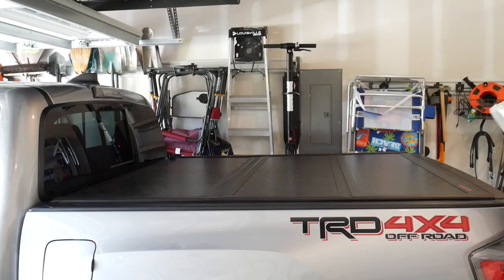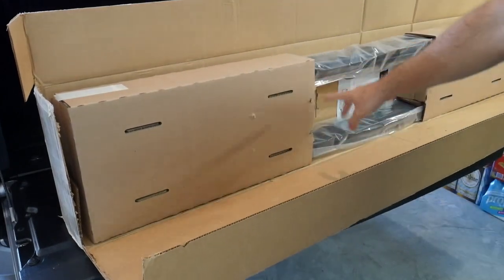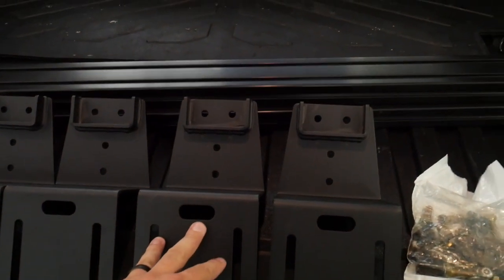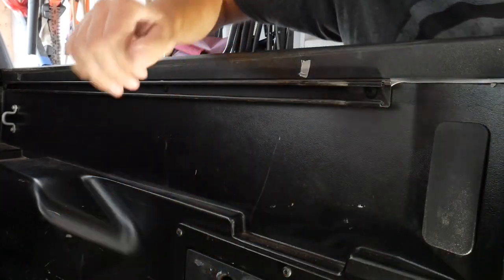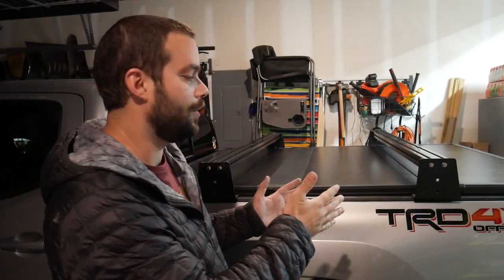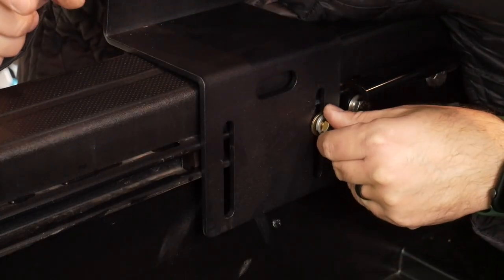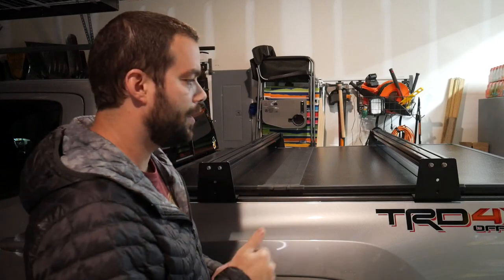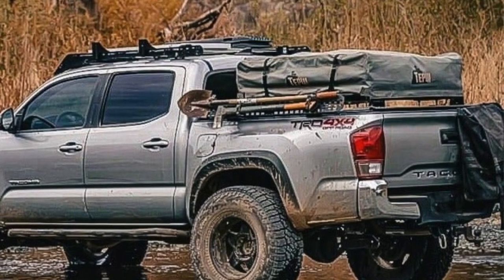Truck Bed Crossbars + Tonneau Cover | BillieBars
Tacoma 5ft Bed DNA Motoring Tonneau Cover
DNA Motoring Covers for Other Vehicles
Dewalt 20V Brushless Drill

Small GorillaPod Tripod